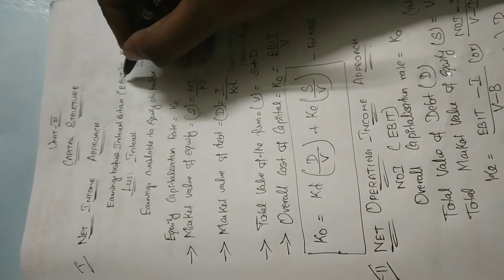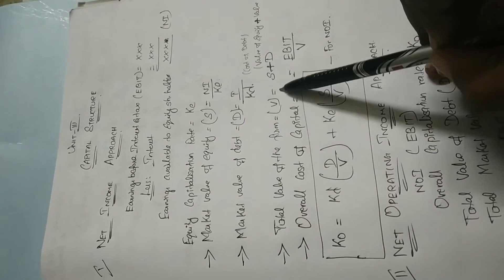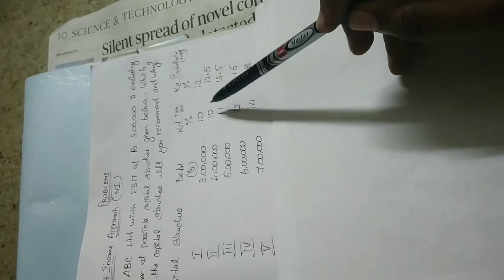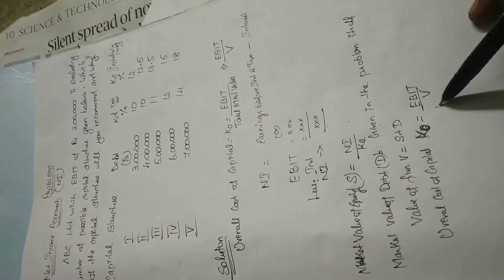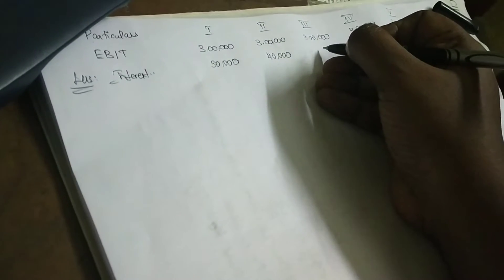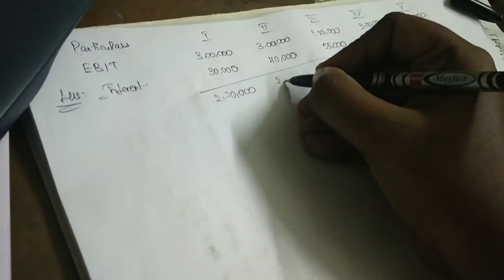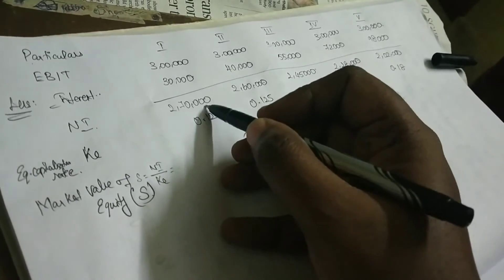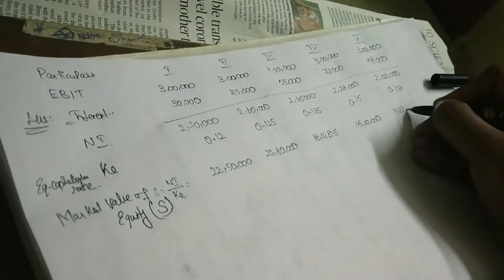capital structure 1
Dear students ,
This video is about capital structure -Net income approach